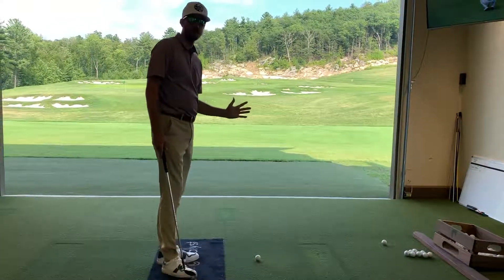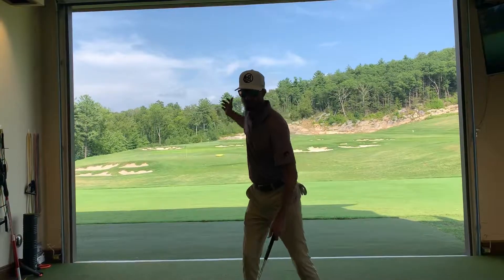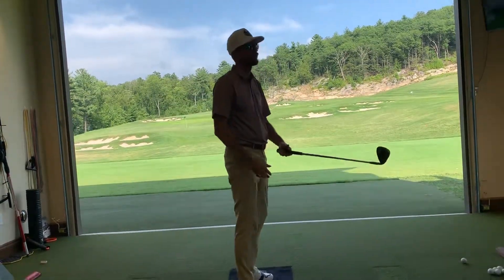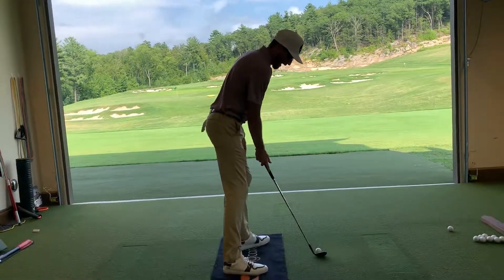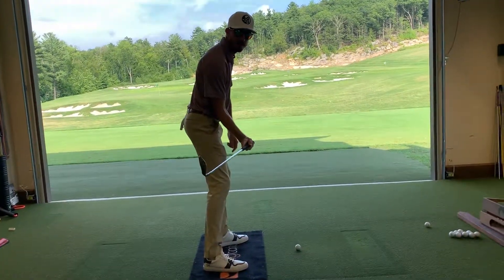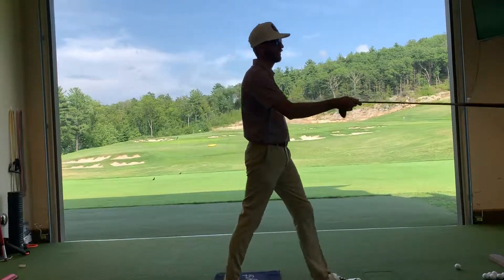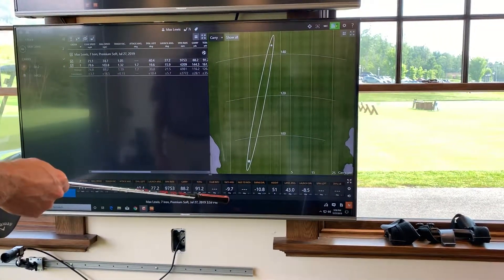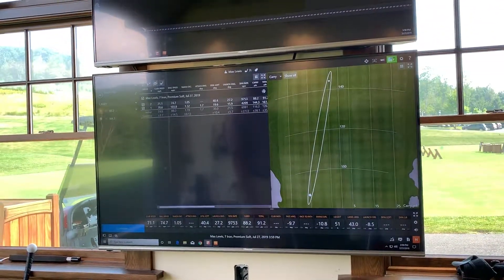July 27, 2019